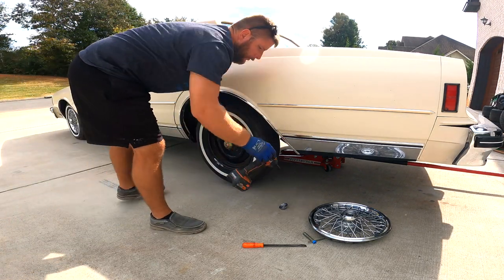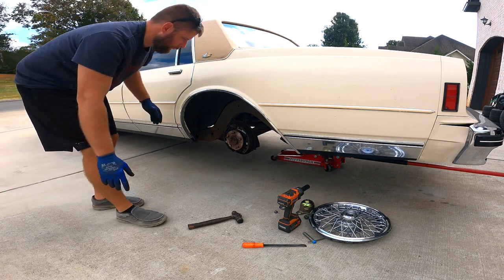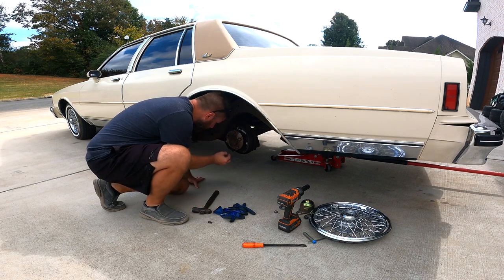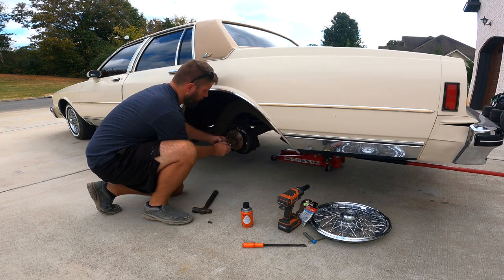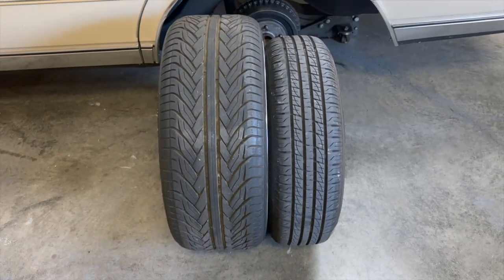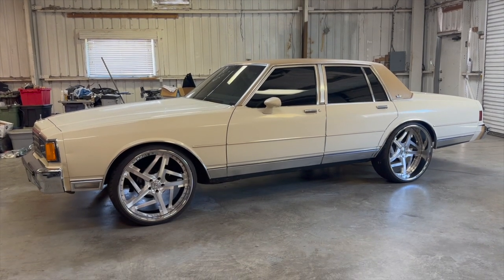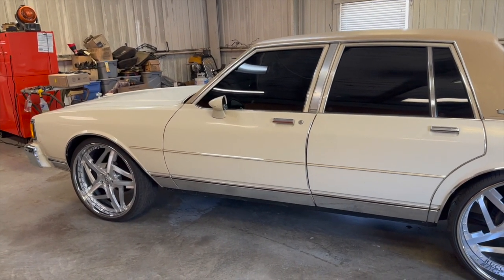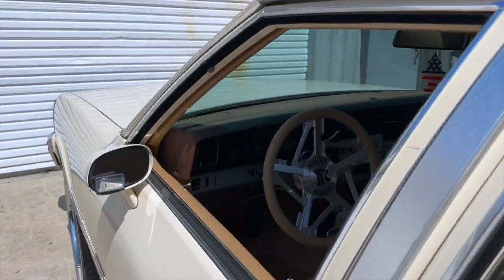Barn Find Chevrolet Caprice Gets New Wheels - How to Install a Wheel Lug Stud and 24s on a Box Chevy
Working on the barn find Caprice Classic always turns into spending more money. I broke the wheel stud when we installed the Impala SS front and rear springs. That video is tagged at the end of this video.

After firming the suspension I found a deal in some 24 inch Rucci Forged wheels for the car, they are not for everyone and not the permanent wheel for the car. Either way, I think it looks cool.

Very soon I will installing rear disc brakes and potentially a 3.42 gear set and Auburn differential.